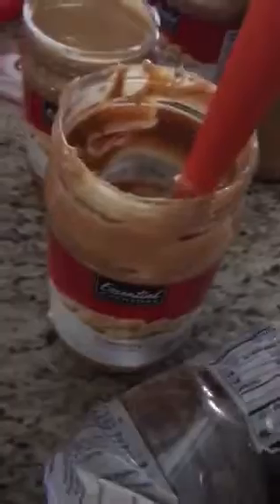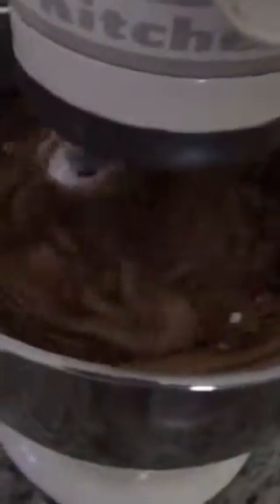LON Deer attractant part 2 of 3